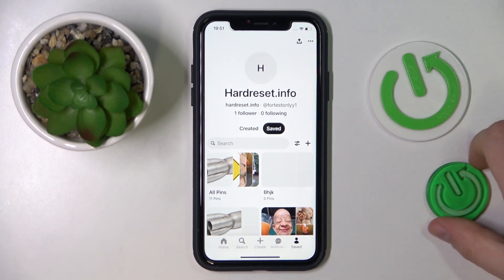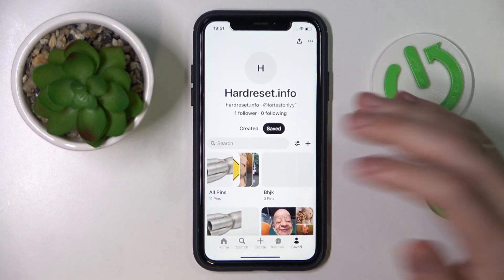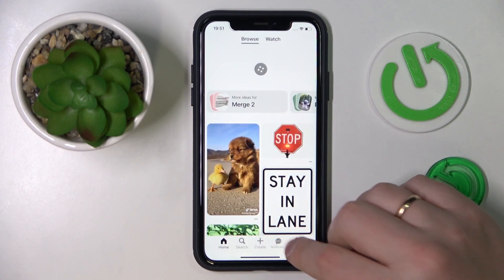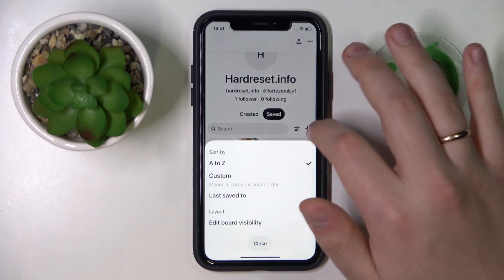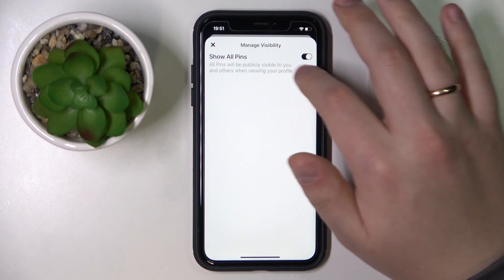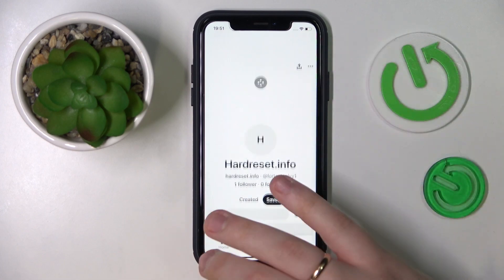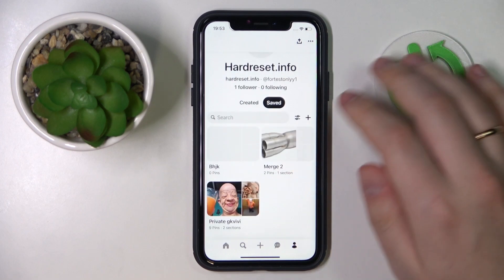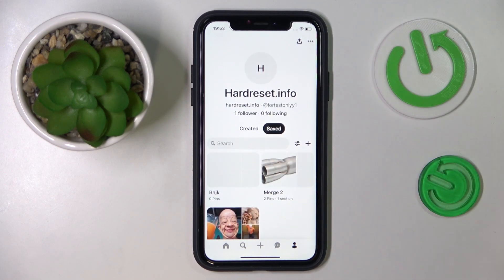How to Delete All Pins on Pinterest - Hide the All Pins Board on Pinterest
The All Pins board on Pinterest can be overwhelming and cluttered with all the pins you've saved over time. In this tutorial, we'll show you how to hide the All Pins board on Pinterest and organize your saved pins more efficiently. We'll guide you through the process of hiding the All Pins board from your profile. Whether you're a Pinterest power user or a casual pinner, this tutorial has everything you need to know to declutter your profile and improve your Pinterest experience. So, grab a cup of tea and join us in this exciting journey of Pinterest organization!

How to hide the All Pins folder on Pinterest? How to make the All Pins board invisible on a Pinterest board? How to turn off the All Pins board on Pinterest? How to get rid of the All Pins folder on a Pinterest mobile device?